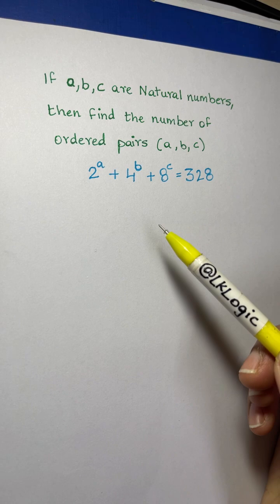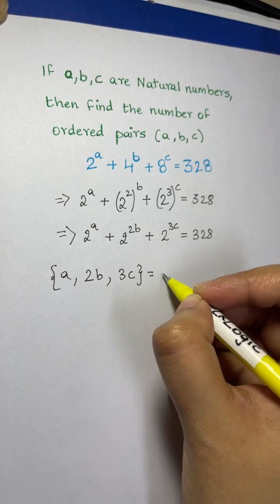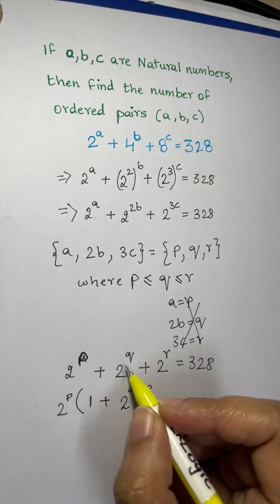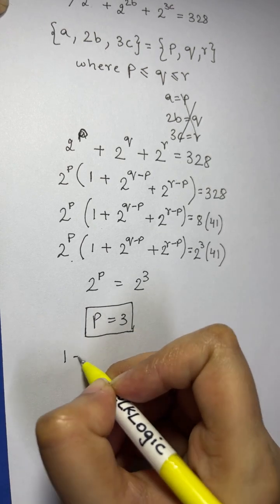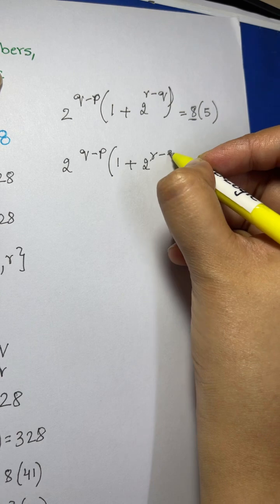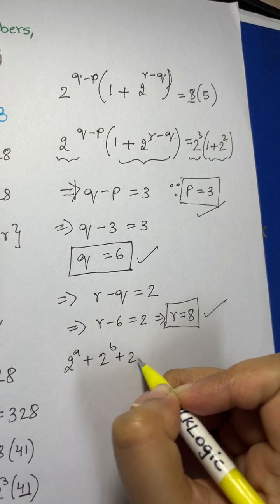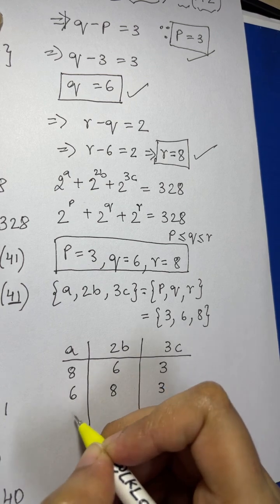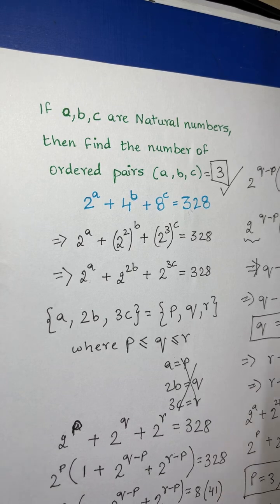A very Nice Math Olympiad Algebra Challenge Problem | You should be able to solve this!